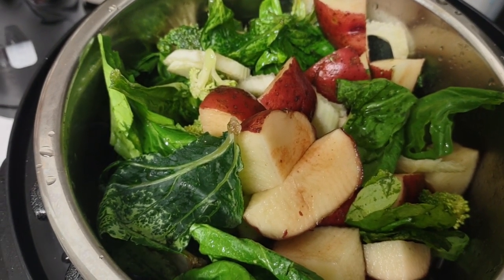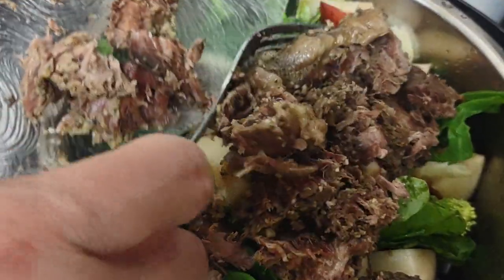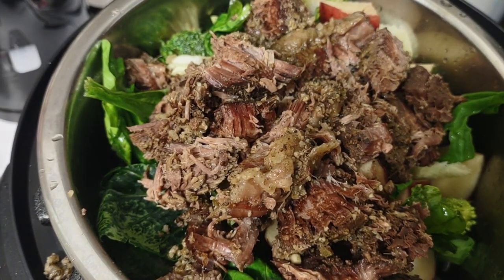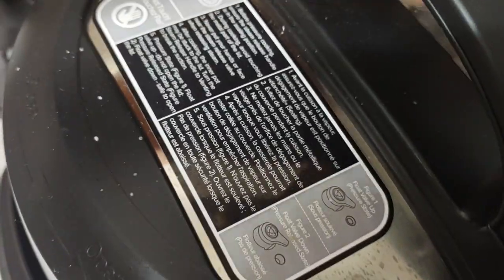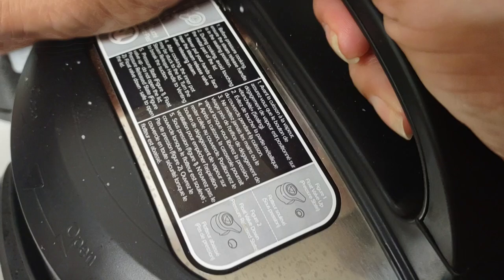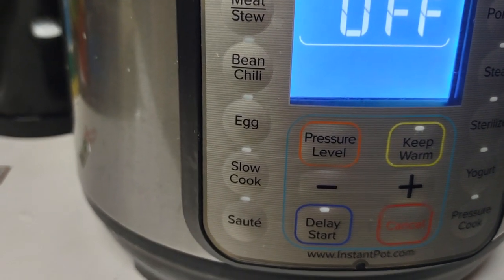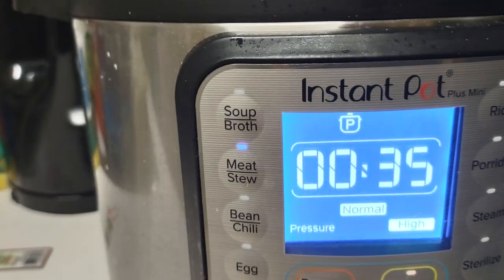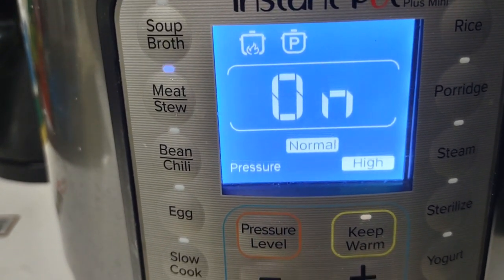Beef Stew with Vegetables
Pressure cooker beef Stew.  Straight from an organic Butcher.  No tints in the store's meat... ever!